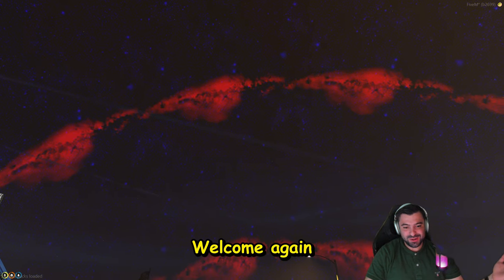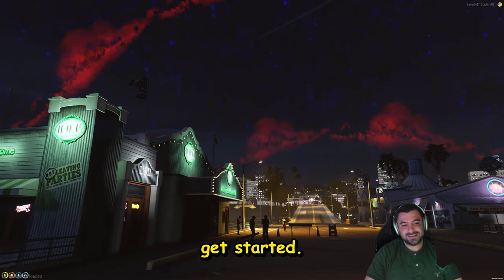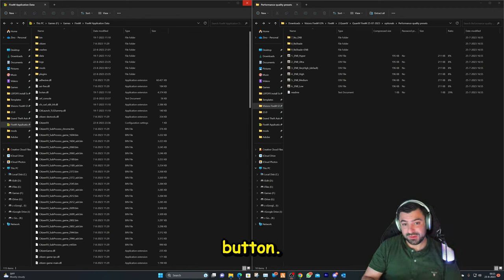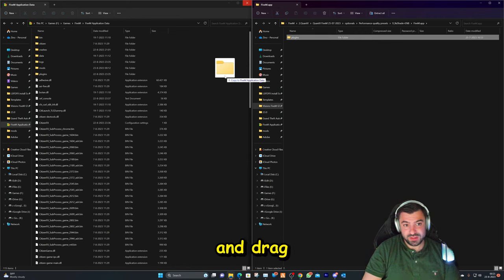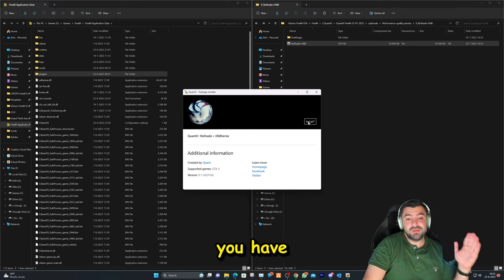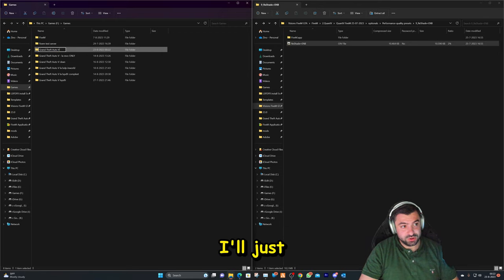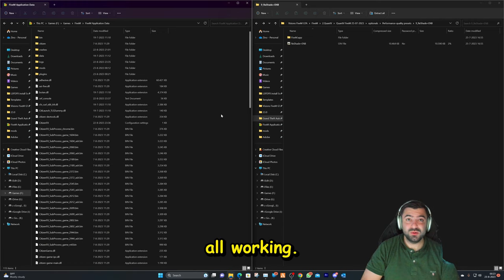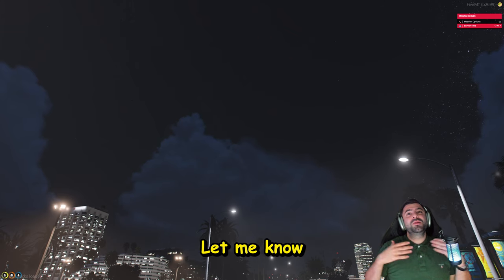Fix QuantV Blue Red Sky Streaks in Fivem GTA RP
🎮 Dealing with pesky blue/red sky streaks while playing GTA RP in FiveM with QuantV? 🌌 Say goodbye to the distraction and frustration! Our quick-fix tutorial is here to save the day. Follow our step-by-step guide to eliminate those unwanted sky streaks and enjoy a seamless roleplaying experience in Los Santos.

🔧 Whether you're a seasoned RP enthusiast or a curious gamer, our solution is straightforward and effective. Bid farewell to visual distractions and dive back into your roleplay adventures with improved graphics.

My Pc Specs:
64,0 GB RAM
RTX 3090
3 TB SSD